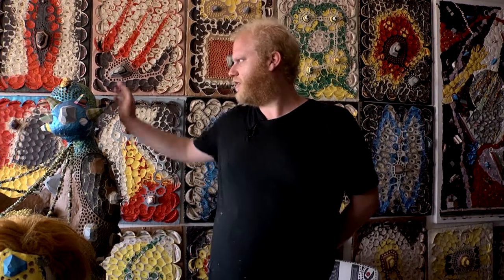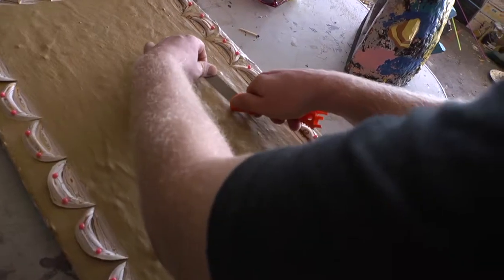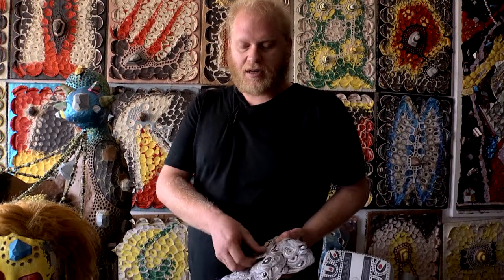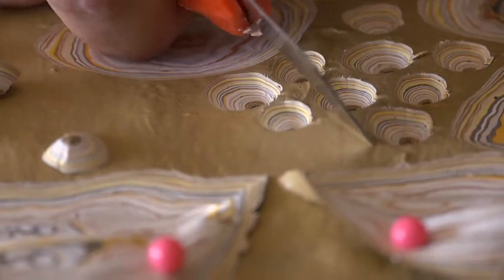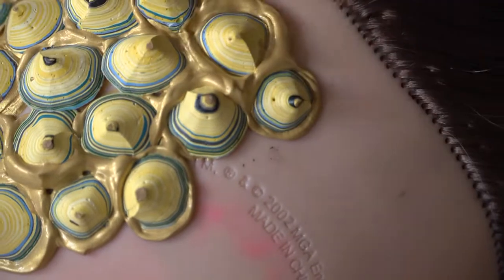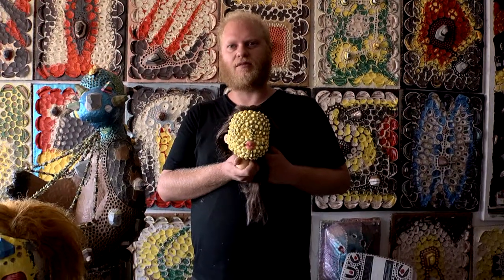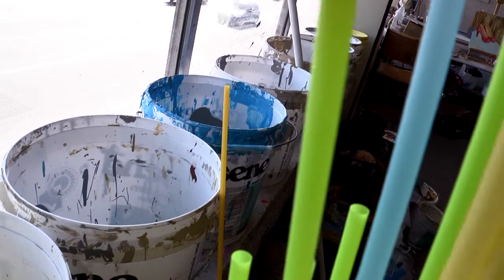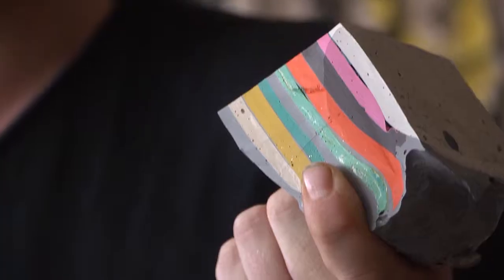Auckland Art Gallery - Rohan Wealleans: Building up and slicing into paint layers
Artist Rohan Wealleans talks about the technique behind his highly-textured artworks.

View artwork by Rohan Wealleans in breathtaking detail via the Google Art Project